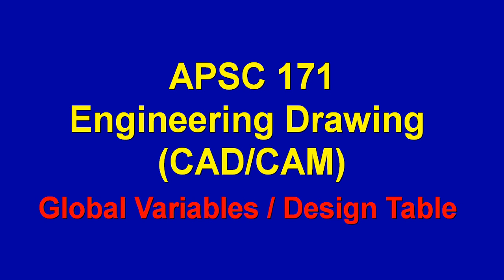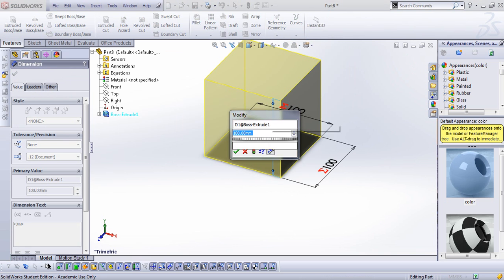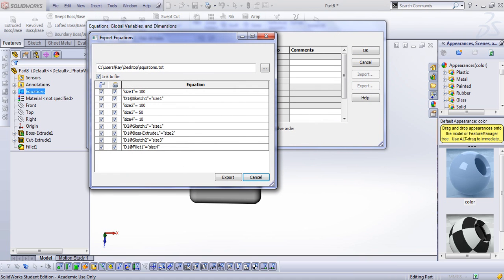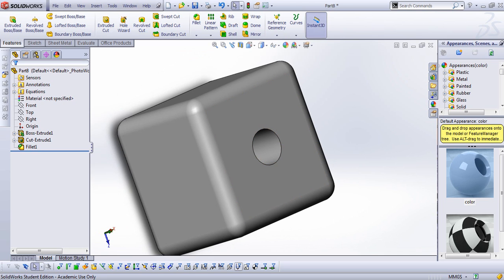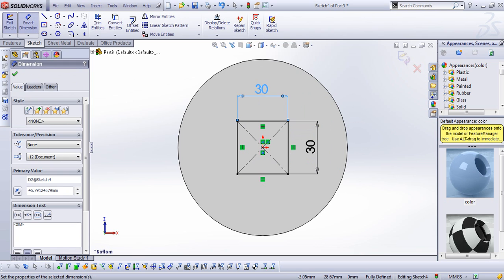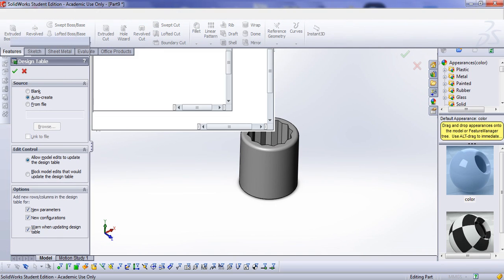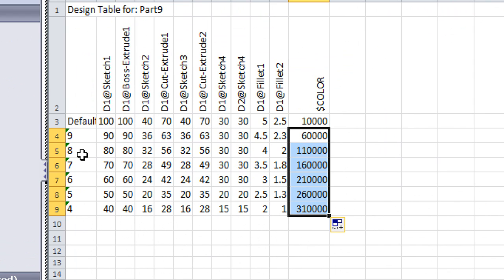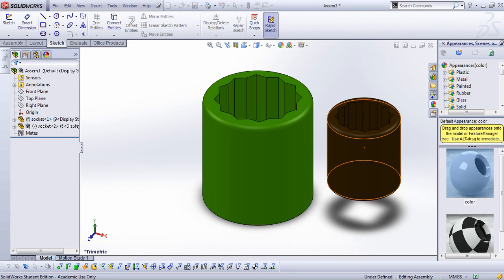Global Variables and Design Table in SolidWorks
APSC 171, Global Variables and Design Table, SolidWorks, Dr. Ray Taheri, UBCO